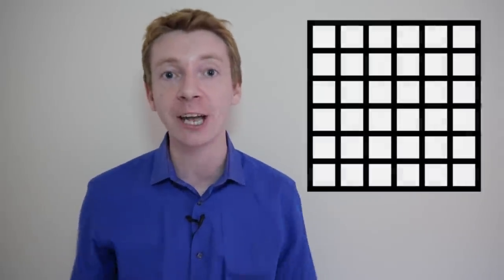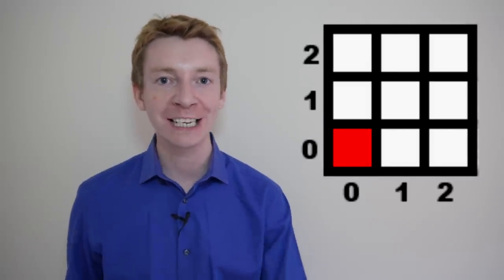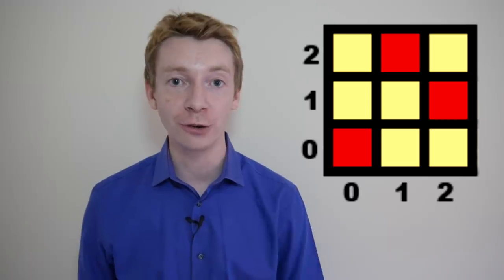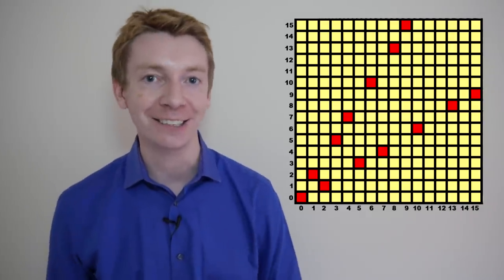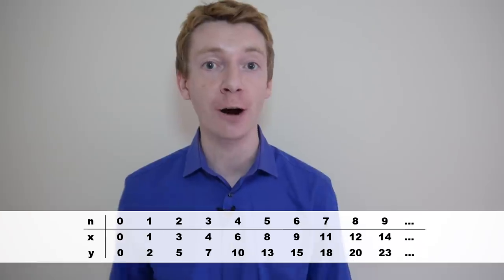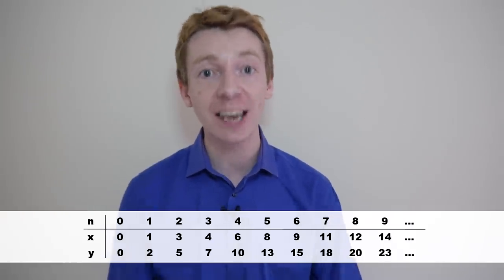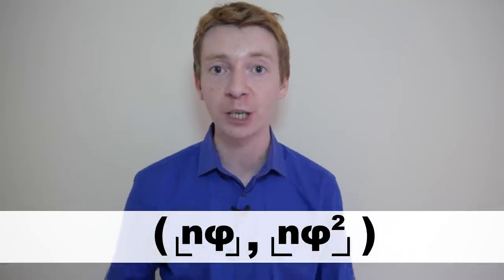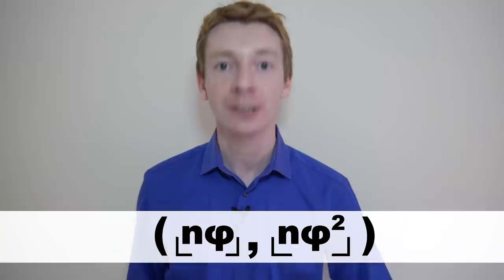Wythoff's Game (Get Home)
Wythoff's Game is played on a chessboard. Two players take it in turns to move a piece. That piece can move any number of square to the left, and number of squares down, or any number of squares on a down-left diagonal. The winner is the player who moves the piece to the bottom-left square. What are the losing squares?

If we call the bottom-left square (0,0) then the losing squares are (1,2), (3,5), (4,7) and their reflections that swap the coordinates.

The losing squares can be generated one at a time using the following two conditions: First, for the nth losing square, the difference between its coordinates is n. And second, each positive integer appears once and only once as either the x or y coordinate of a losing square.

These two conditions have the effect of putting all losing squares on different rows, columns and diagonals.

In 1907, Willem Wythoff proved that the nth losing square has coordinates (n*phi, n*phi^2) where phi is the golden ratio (1.618), and the two coordinates are rounded down to the previous integer. He showed that the golden ratio is the only number that will work in this way, giving the desired two properties of losing squares.

Play an interactive version of the nim version of Wythoff's Game (called Last Biscuit here) on nrich

An excellent series of blog posts by Zachary Abel, read in reverse order (Thanks to Daniel Kelsall for this link)